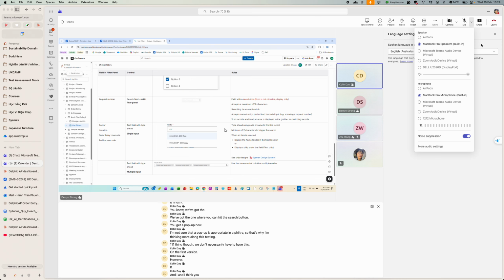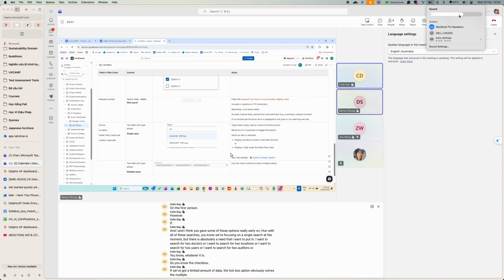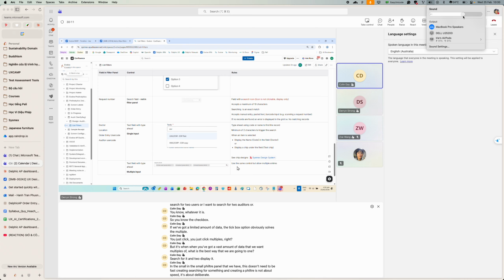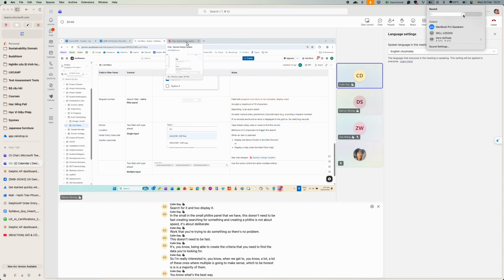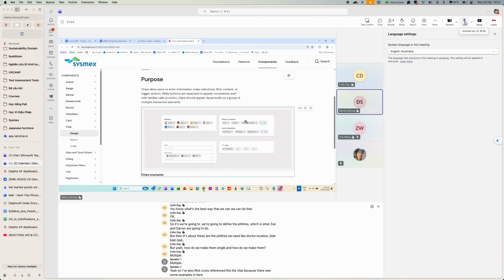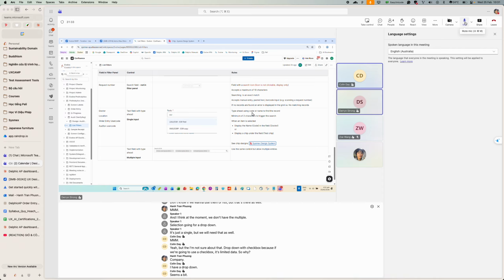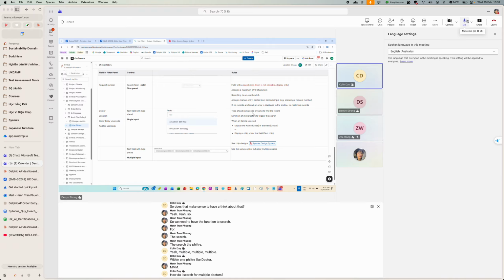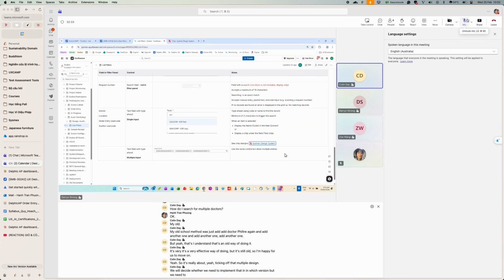DAP _ Design Meeting 2026 02 25